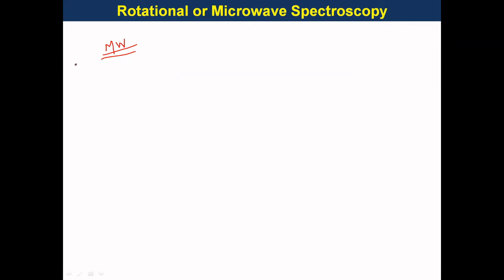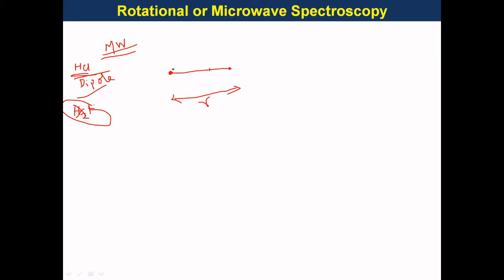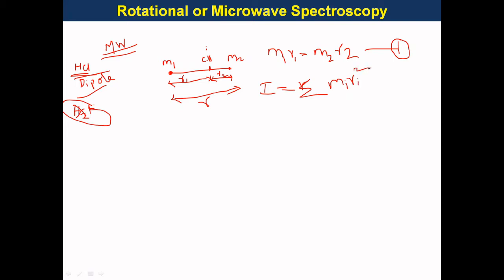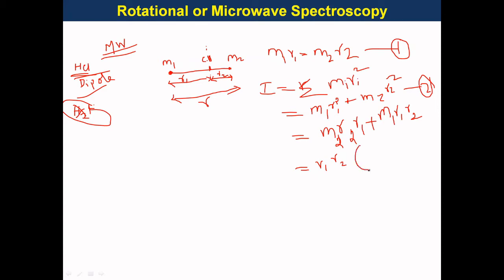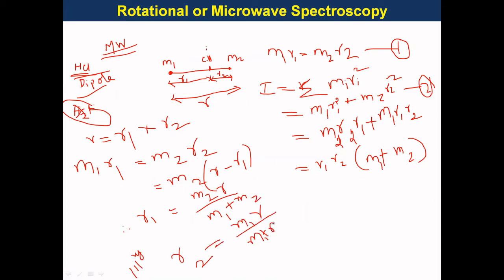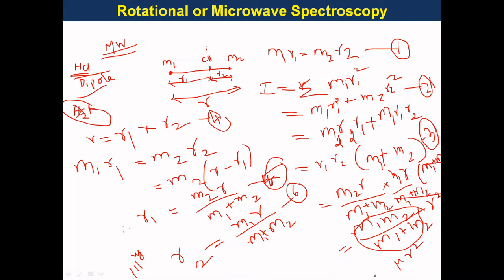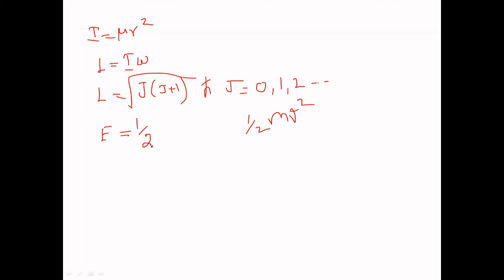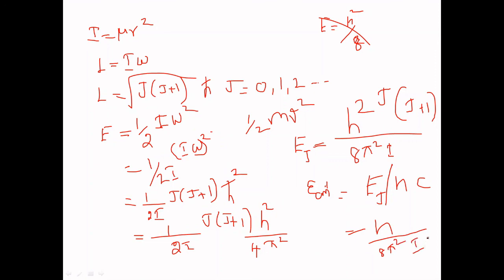Rotational Spectroscopy - Derivation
This video helps to derive the equation for moment of inertia, rotational constant, and energy in terms of J and cm-1